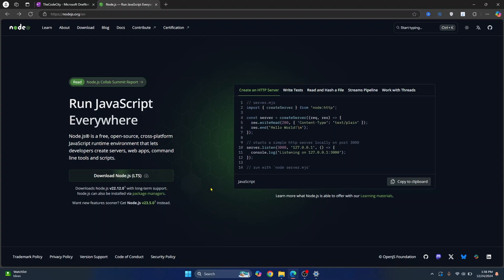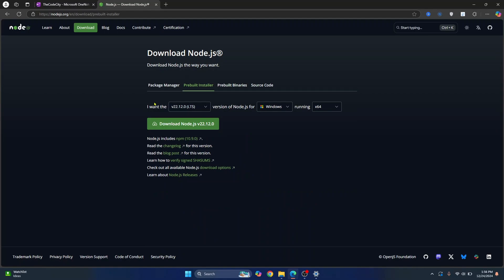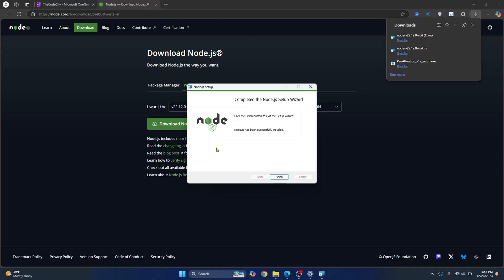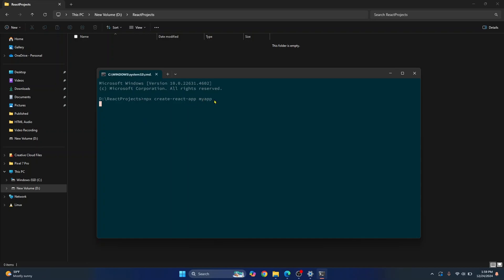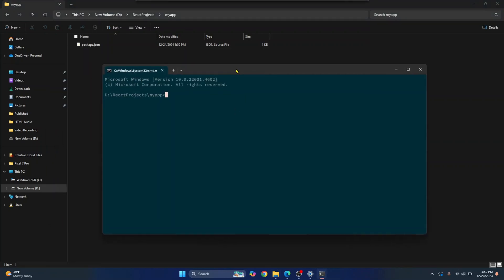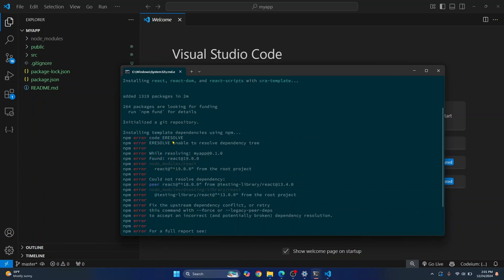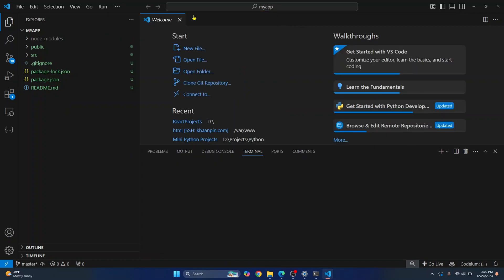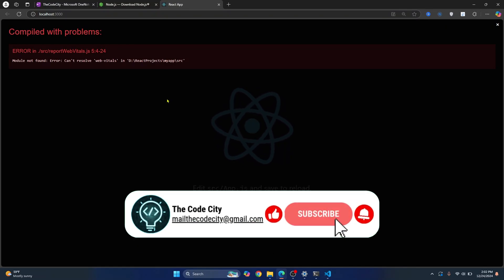Install ReactJS in Visual Studio Code | Run ReactJS in VSCode (2025)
In this video, I'll show you how you can install and run reactJS app in visual studio code (vscode). React is a very popular programming language and by the end of this video, we'll have installed necessary components for running react app on vscode and created our first react app and run it in visual studio code.

Steps to run reactJS app on vscode:
1. Download and Install NodeJS
2. Download and Install Visual Studio Code
3. Open Visual Studio Code
4. Create Project Folder
5. Open Terminal in VsCode
6. Run Command to Create ReactJS Project: npx create-react-app app-name
7. Run the reactJS project: npm start

By the end of this video, you'll have installed node and create your first reactJS app in visual studio code.